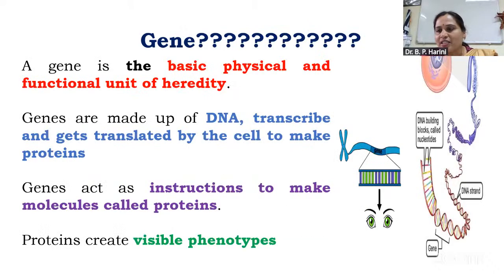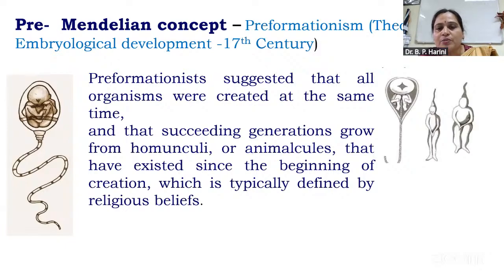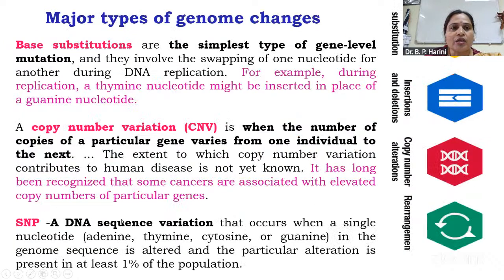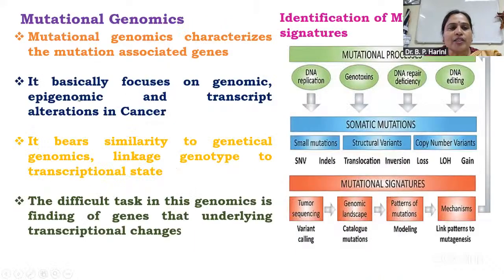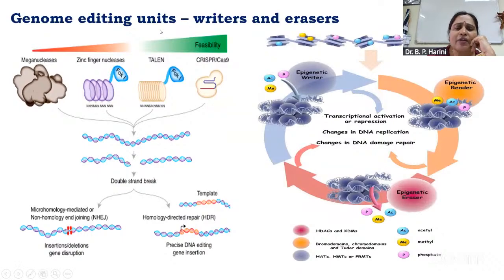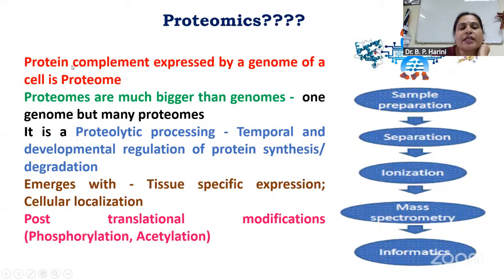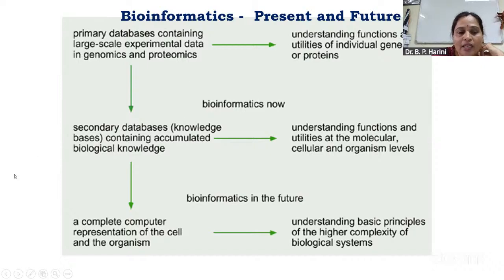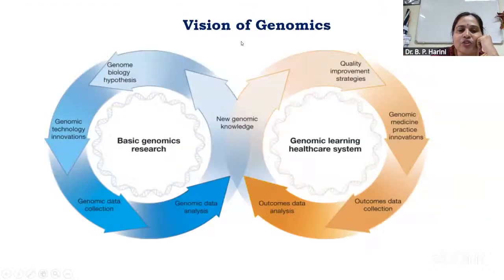MMTTC Mysore, Karnataka–“17th Refresher Course in Life Sciences” (Online), (2024-2025).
Malaviya Mission Teacher Training Centre, University of Mysore, Mysore , Prof. Harini B.P, Professor and Chairman, Dept. of Zoology, Bangalore University, Bangalore, Topic : Gene to Genome - A Glance, 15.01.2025.